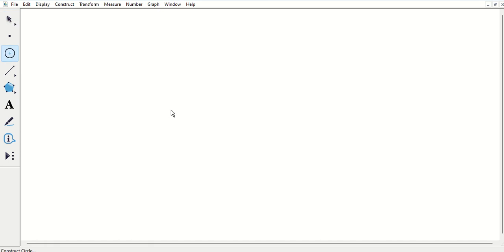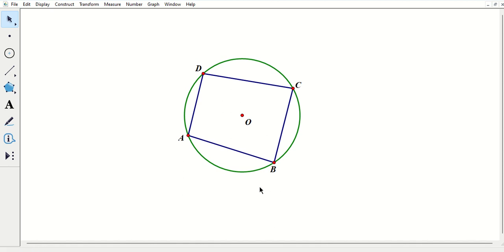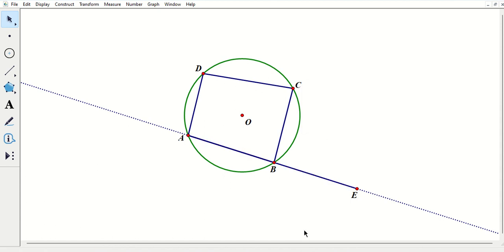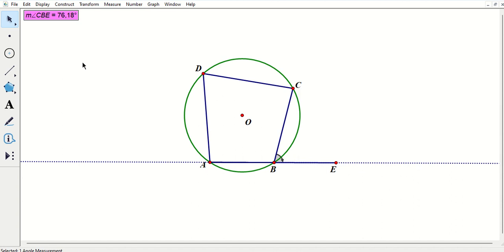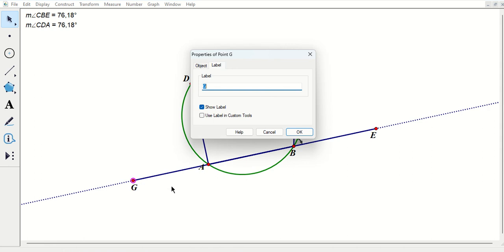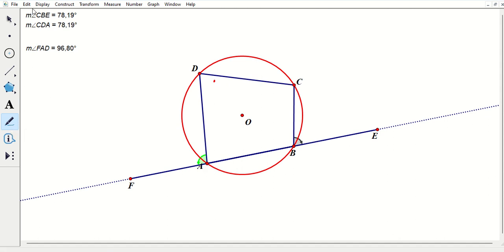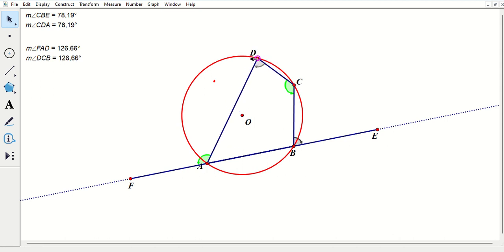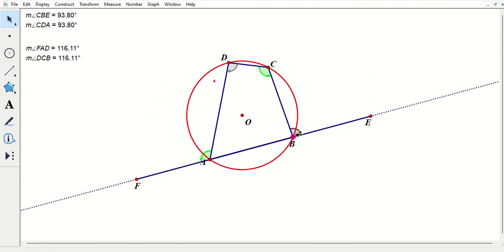THE EXTERIOR ANGLE OF A CYCLIC QUARD